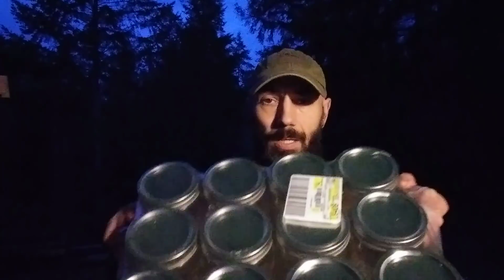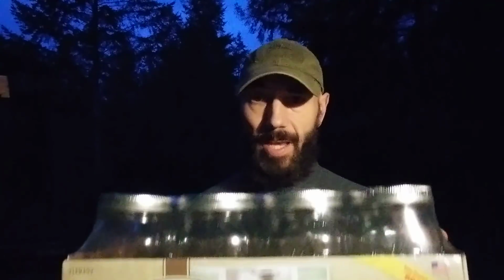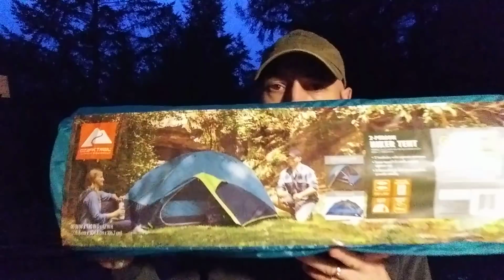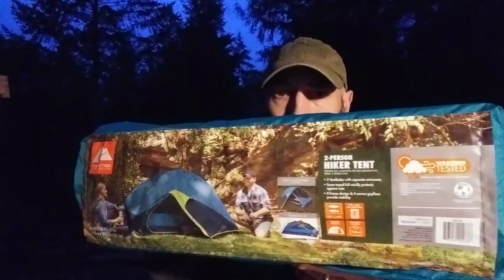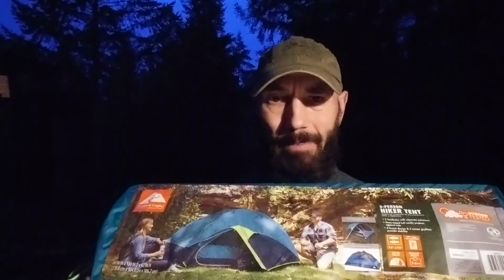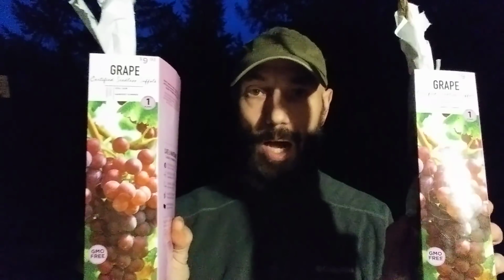Prepper Haul! What I Just Picked Up, And Why I Got Them!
Preparedness Is a way of life! Prepping gives us peace of mind, knowing that we can provide for ourselves and our families is vital!